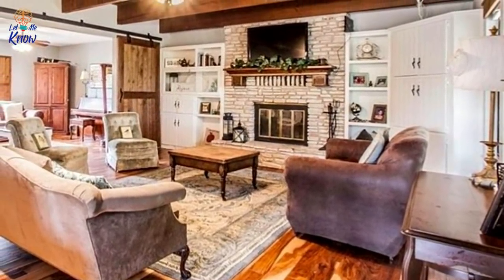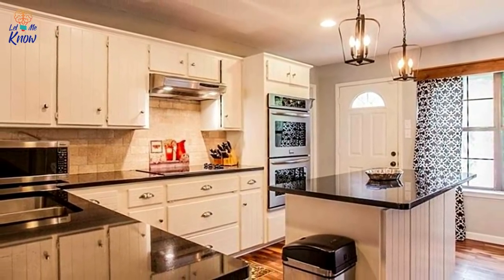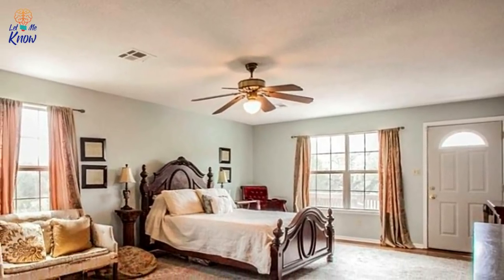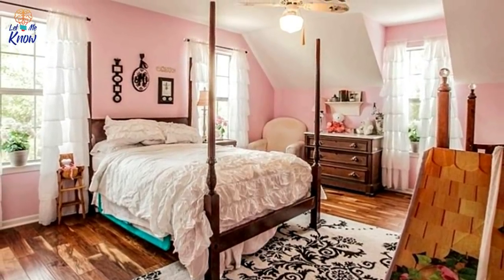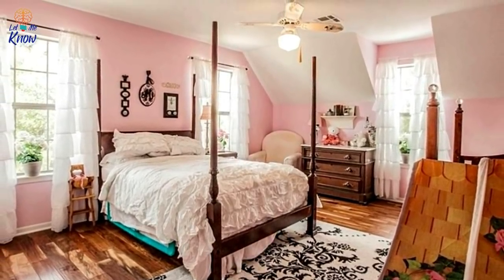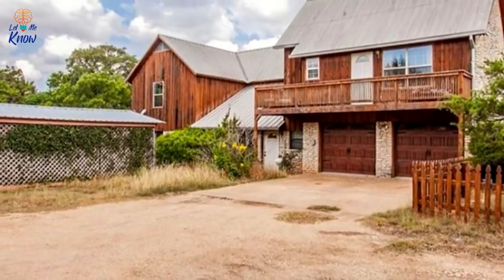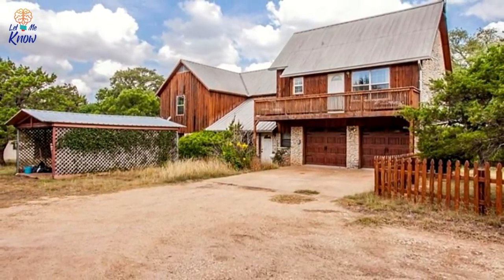The Old, Scary Farmhouse From Season 1 Of ‘Fixer Upper’ Could Be Yours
The old, scary farmhouse was one of the first homes ever featured on the hit show ‘Fixer Upper’ with Joanna and Chip Gaines, and it just hit the market. It was listed by AG Real Estate & Associates for $475,000. It features 4 bedrooms and 3 bathrooms and it’s located in Crawford, TX. Devan and Hannah Jonklaas took a chance on the farmhouse and invested $48,000 in renovations.